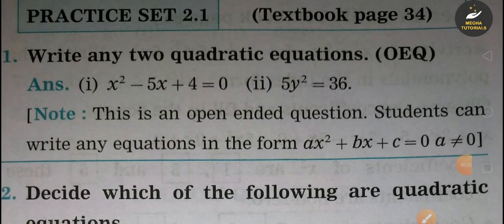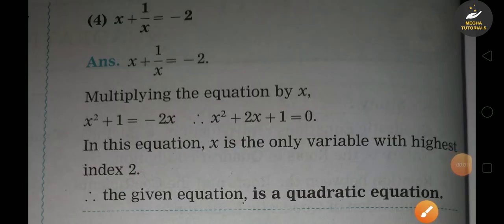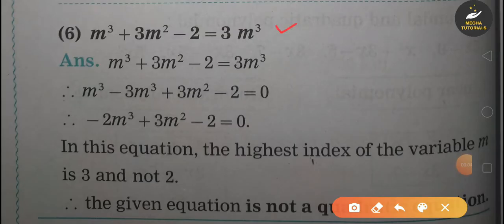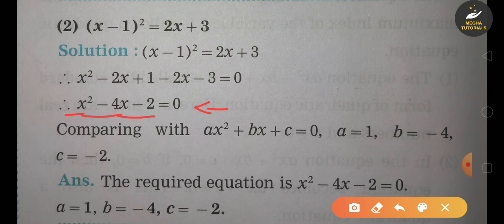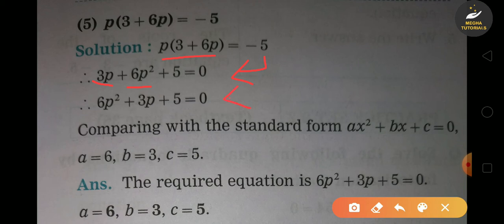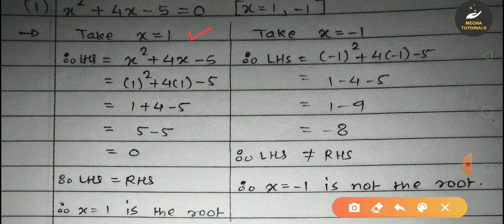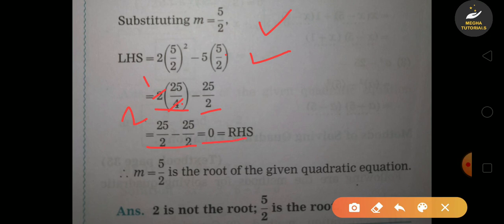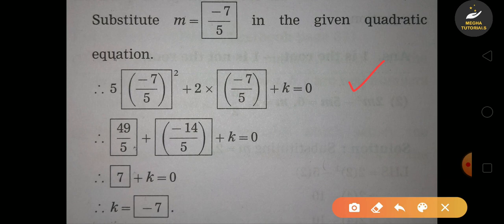SSC 10_ Maths 1_2. Quadratic Equations_Ex 2.1